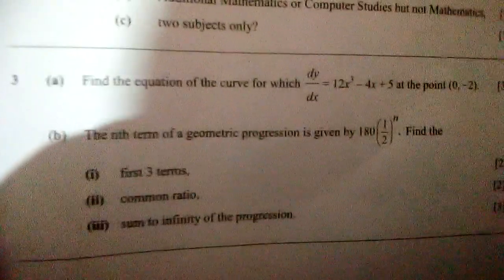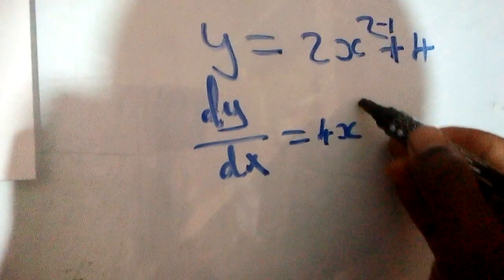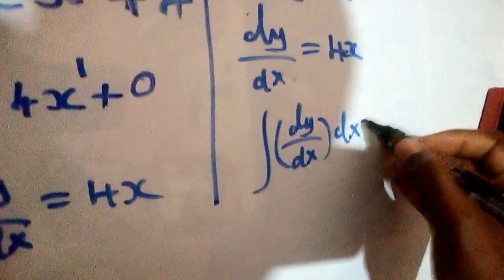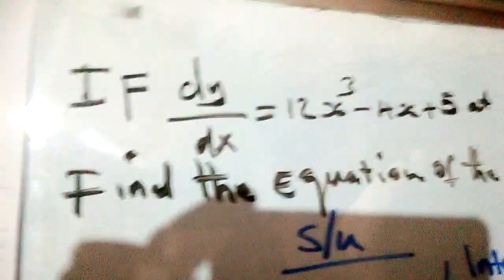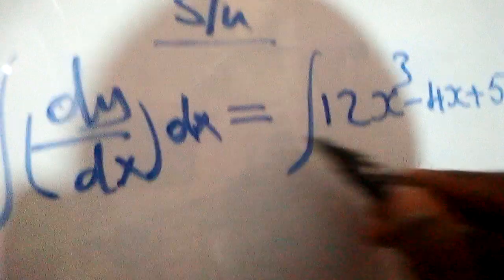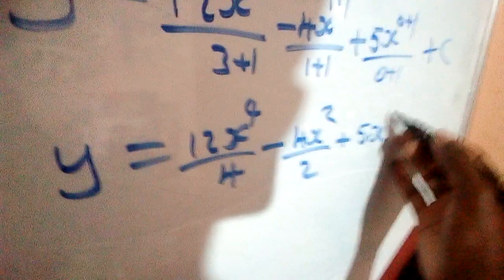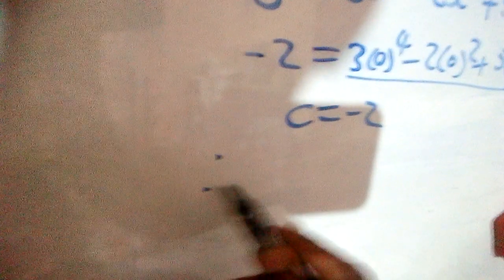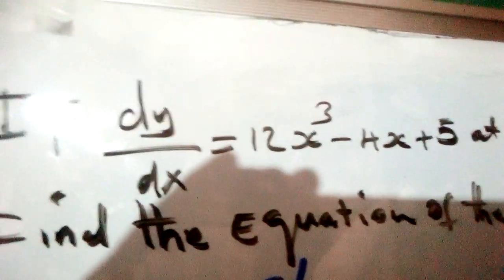2023 P2 ecz: Calculus👂 Question 3.👌